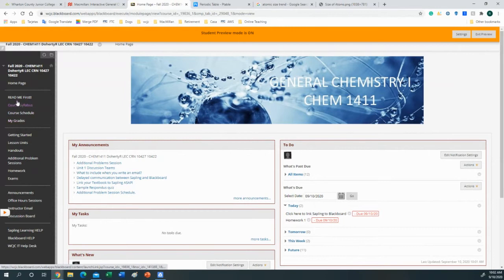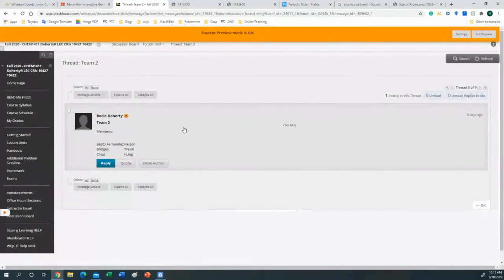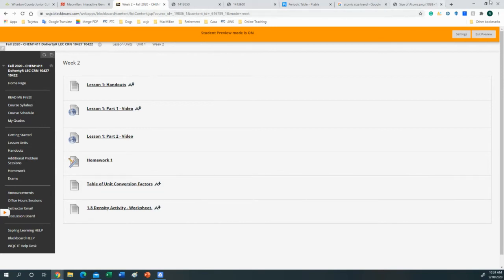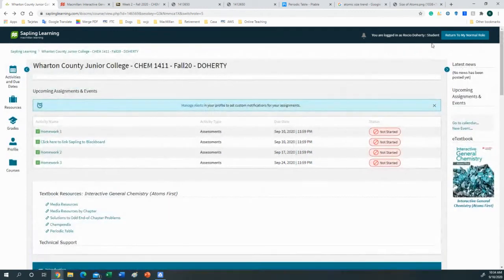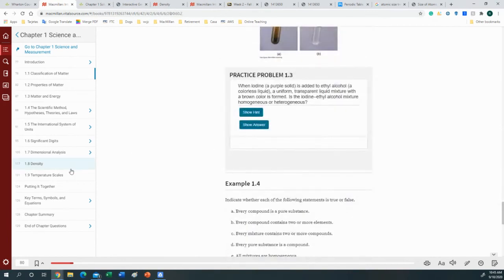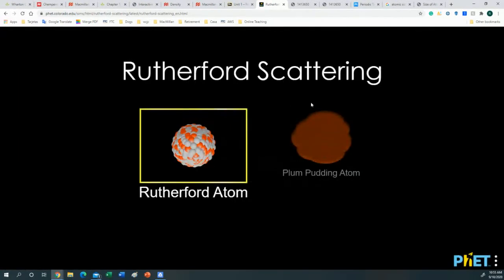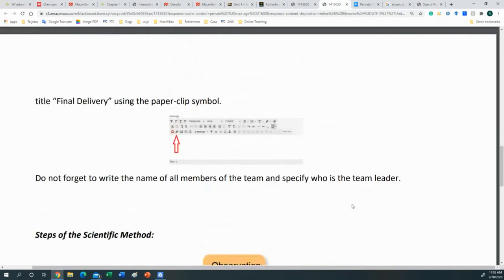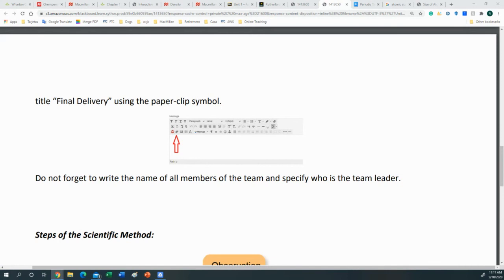Additional Problems Sessions 1411 Sep 10